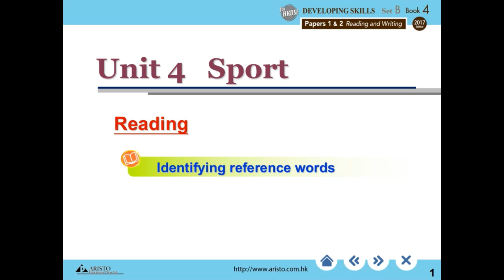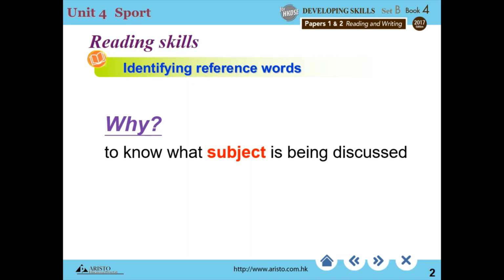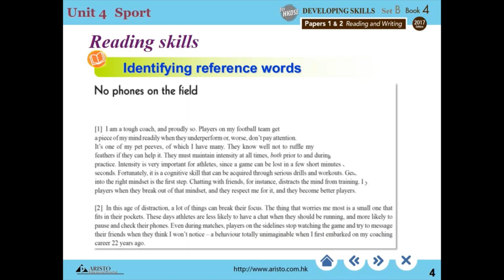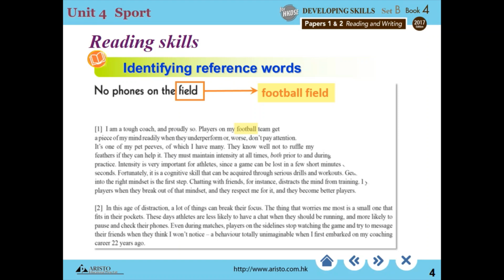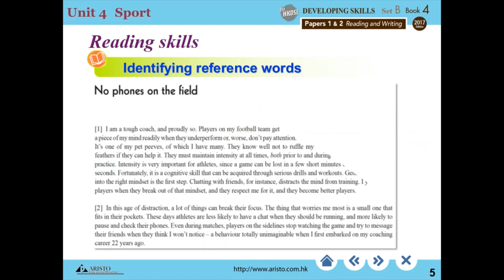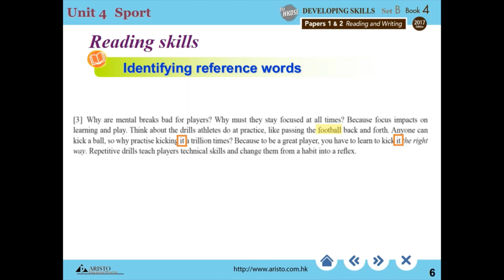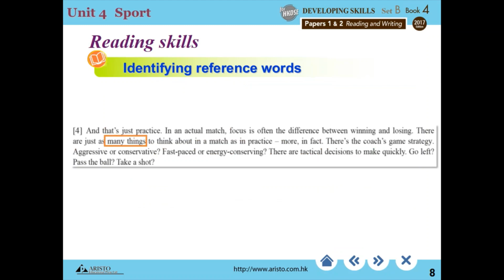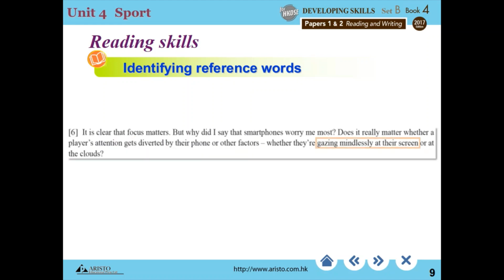[Skills Practice] Book 4 Set B Unit 4 - Paper 1 Reading